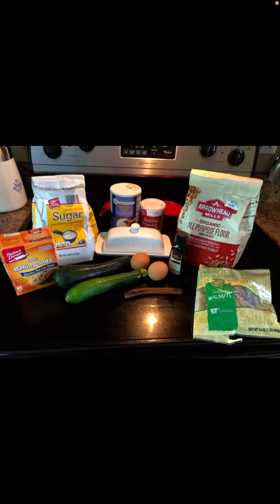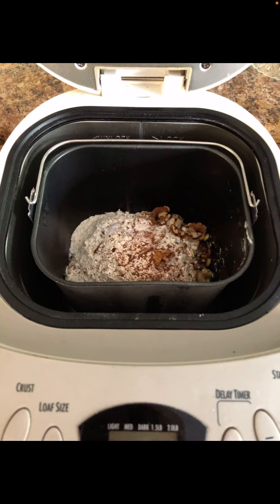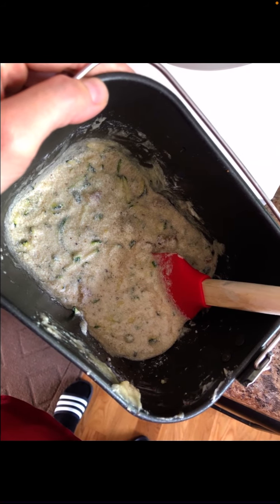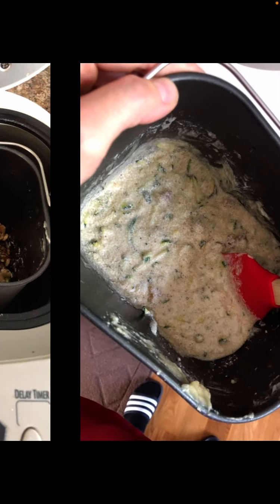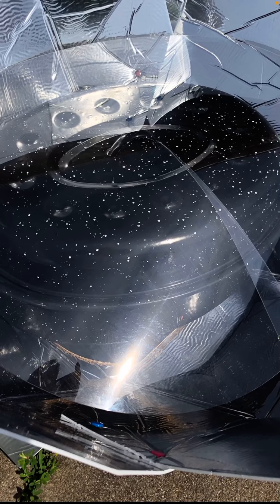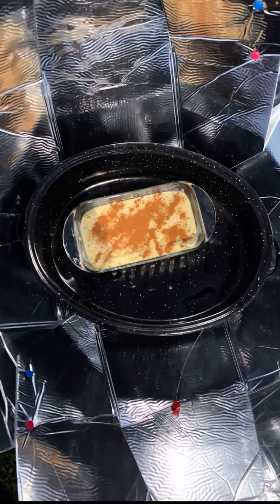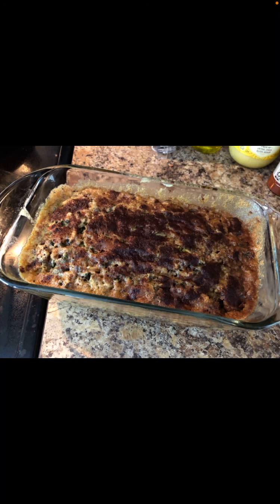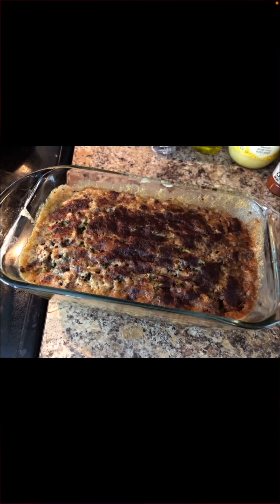How to Make Zucchini Bread in a Solar Oven! (Successful, but don’t do one thing!)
I include a recipe that you can screen shot.
NOTE: Do not tweak this recipe! I did and it didn’t work as well as it could have!

I also experimented with cooking in the morning and in enamelware...which...noon/afternoon hours are better, and I’m a solid fan of cast iron snow!